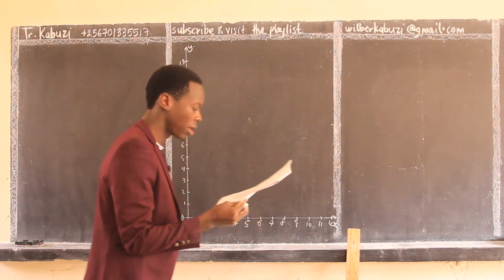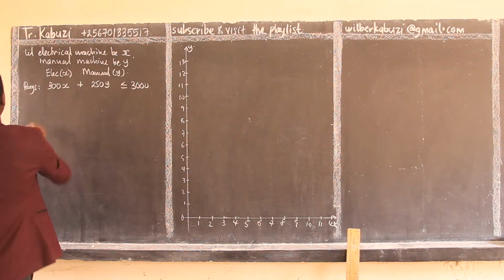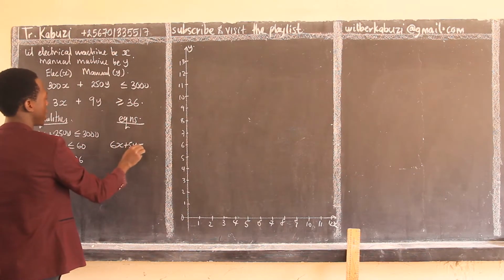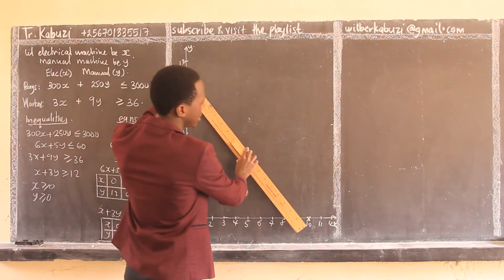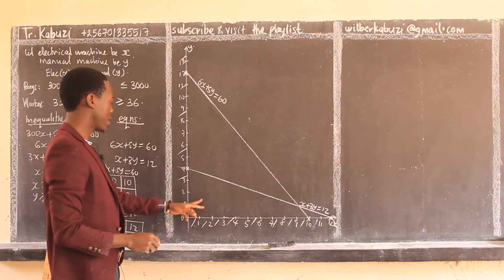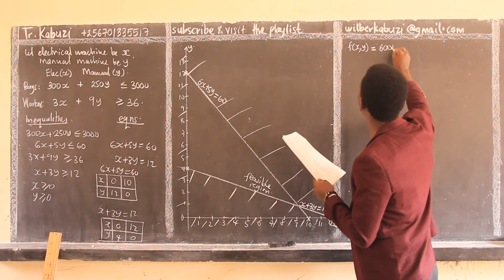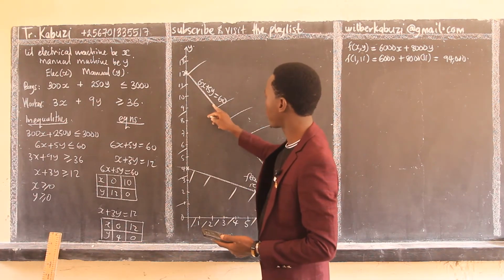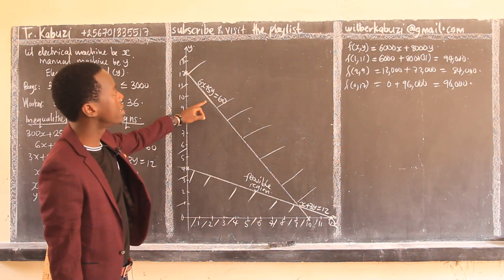S4 Activity Of Integration solution topic 3 ........@africastruggle